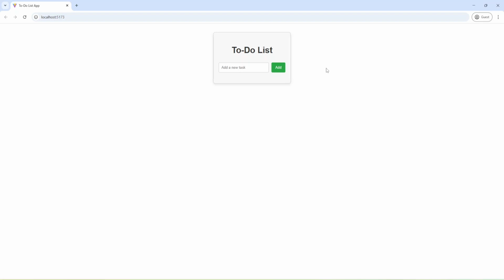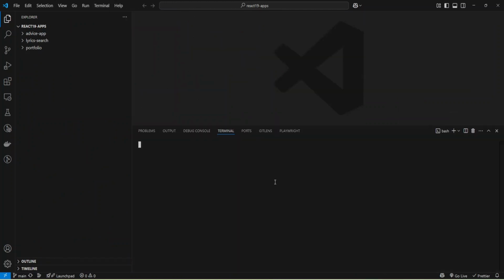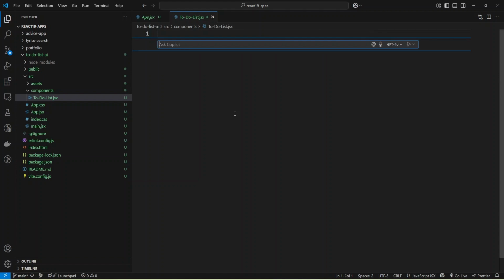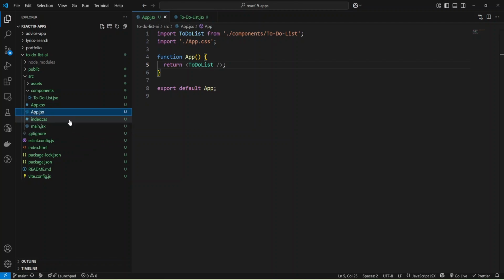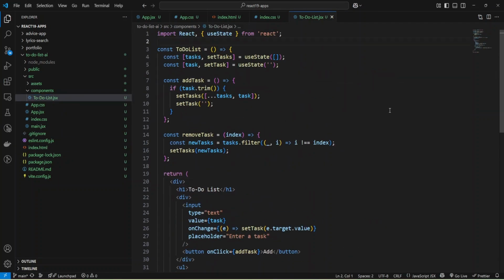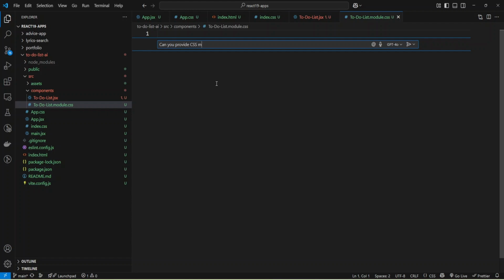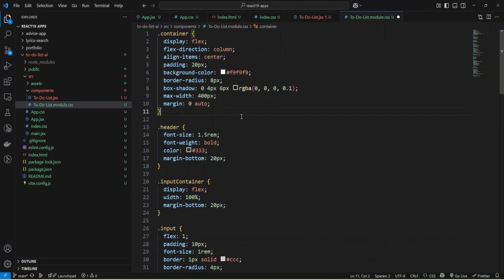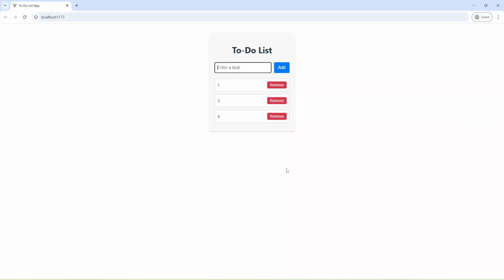Build To-Do List App in React JS with GitHub Copilot AI Assistant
Learn how to create a simple and functional To-Do List application using React JS, with the help of GitHub Copilot, your AI coding assistant. Watch how Copilot accelerates the development process, writes boilerplate code, and assists in handling common React tasks.

🚀 What You’ll Learn:
 - Setting up a React app using Vite
 - Building React components
 - Using state for dynamic UI updates
 - Styling with CSS modules
 - How GitHub Copilot suggests and completes code in real time

🛠️ Tools Used:
 - React JS
 - ViteJS
 - GitHub Copilot

⌚️Timestamps:
0:00 Design of the To-Do List Project
0:46 GitHub Copilot VS Code Extension
1:19 Setting Up the ReactJS v19 Project with ViteJS v6
2:23 Create ToDoList Component with Copilot
5:23 Use Copilot Assistant to generate CSS
8:17 Test and fix the errors